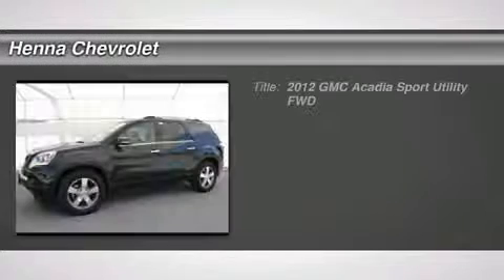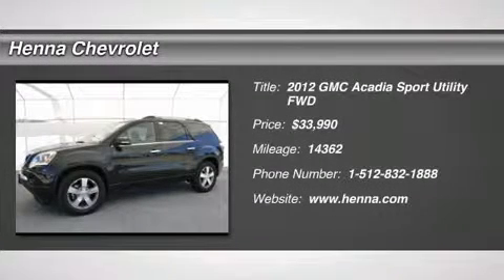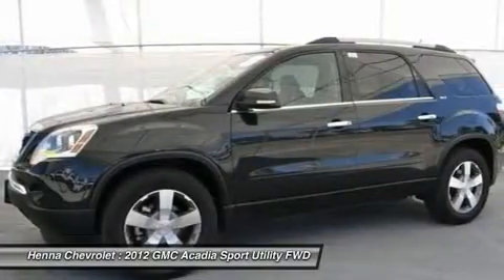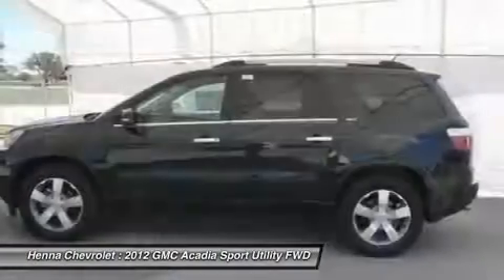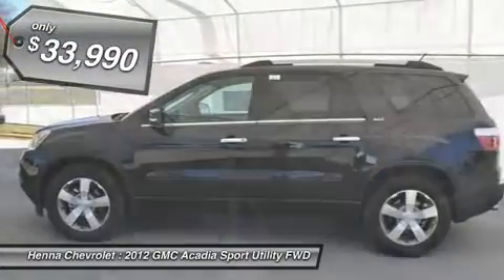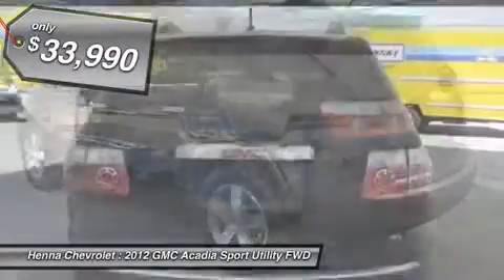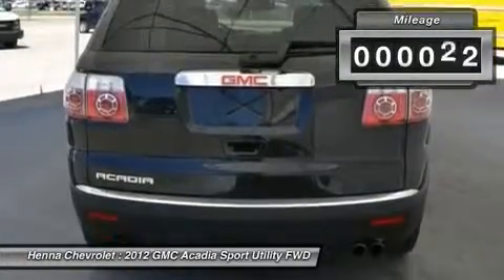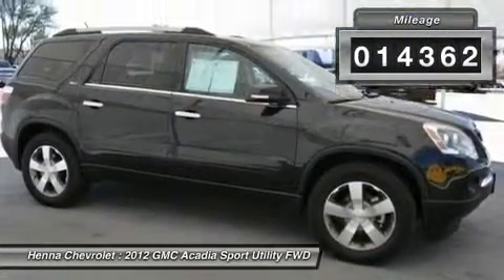2012 GMC ACADIA Austin, TX CJ348429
2012 GMC ACADIA Austin, TX
Stock# CJ348429

Henna Chevrolet
8805 North IH-35

3.6L V6 SIDI and FWD. Don't pay too much for the good-looking SUV you want...Come on down and take a look at this stunning 2012 GMC Acadia. When H2O starts showing up in the weather forecast, the FWD power delivery will help keep you in control of things. Visit our virtual showroom 24/7 @ hennachevrolet.com.